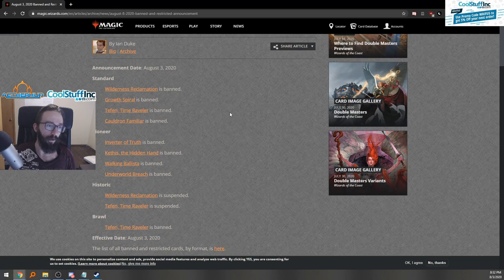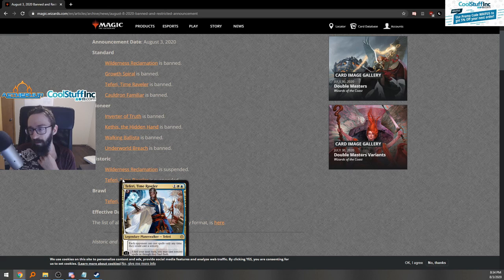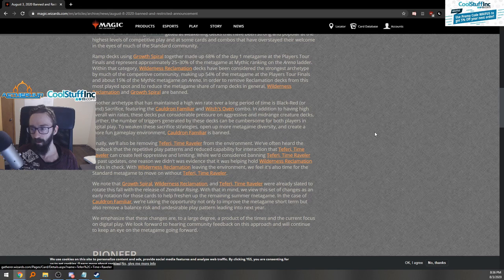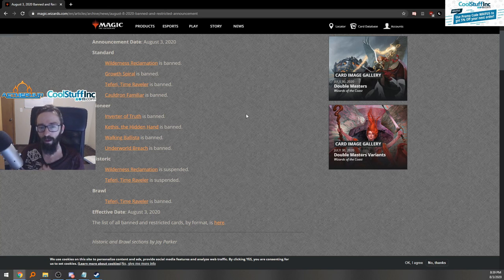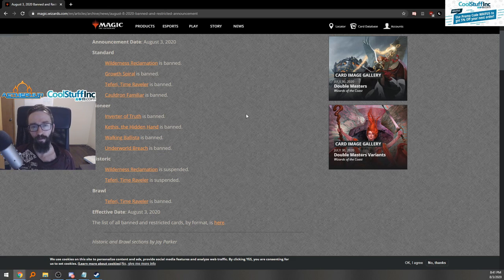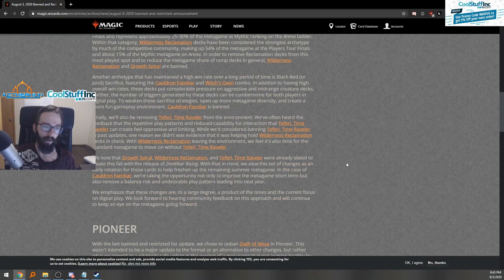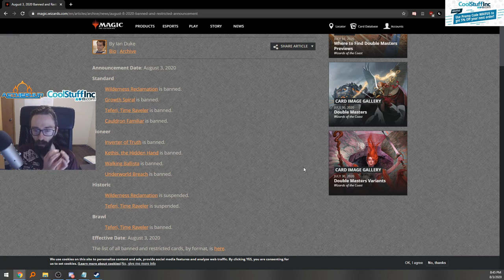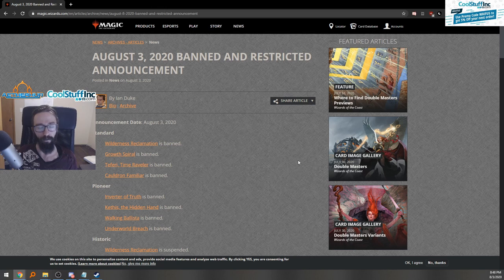Teferi, Cat, Wilderness Finally Banned | Restricted and Banned Analysis | MTG Arena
Description:
Warriyo - Mortals (feat. Laura Brehm) - Intro Music
Elektronomia - Limitless - Outro Music